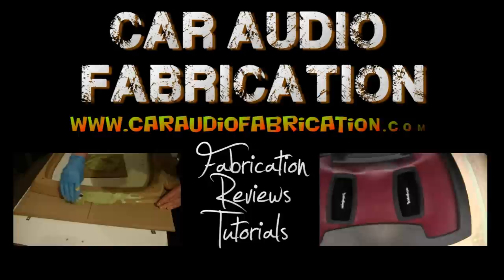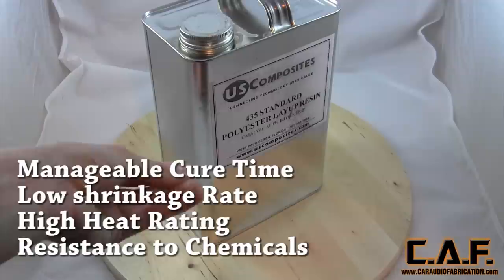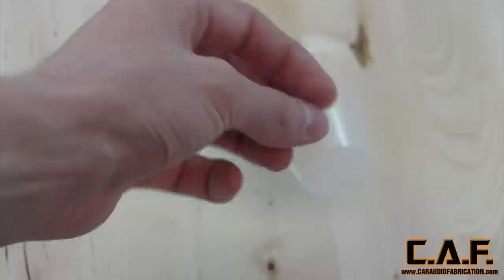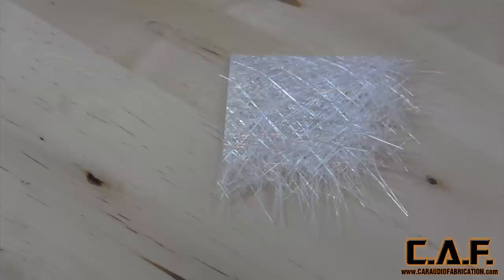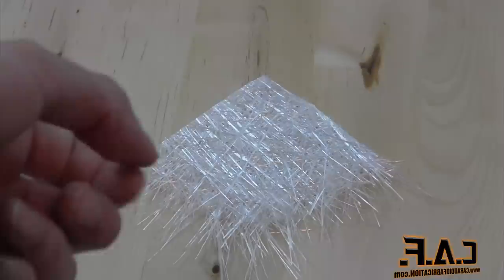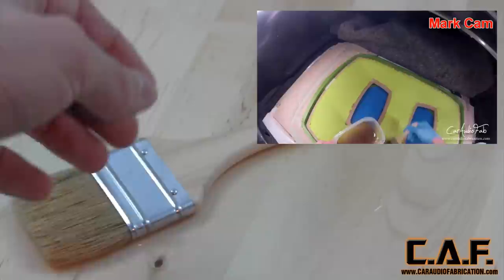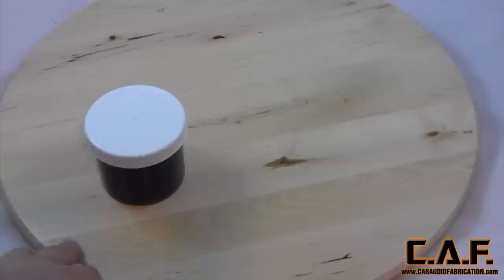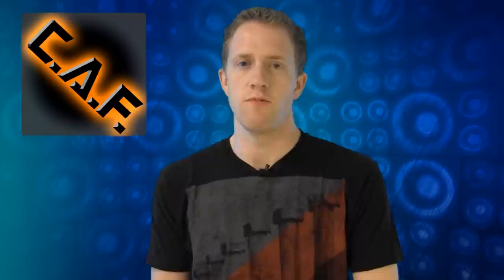Fiberglass - What materials you need for Door Pod Sub Box Amp Racks CarAudioFabrication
Ever wondered what exact materials are needed for building anything fiberglass in your vehicle? In this video I review the choices you need to make for Polyester Fiberglass Resin , MEKP , Chop Mat , Woven Mat , Chip Brush , Roller and more ! These products will have you on your way to making door pods , door panels , sub boxes , kick pods , amp racks , and more out of fiberglass!